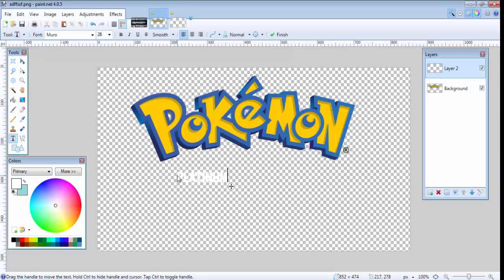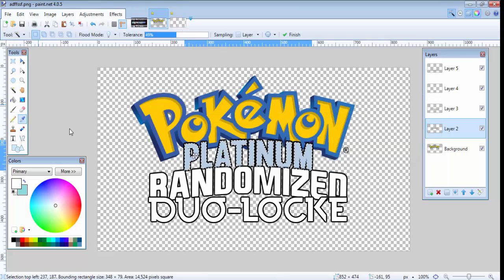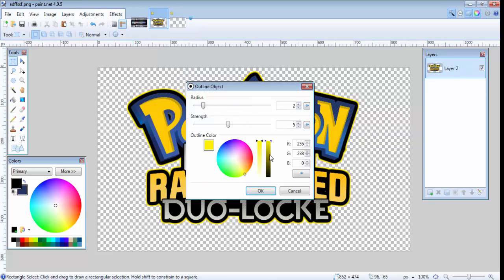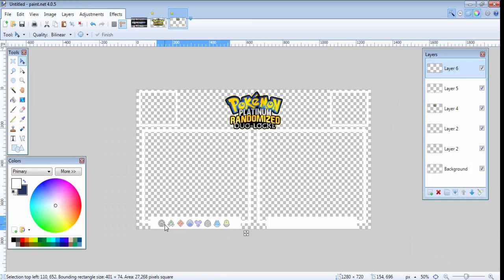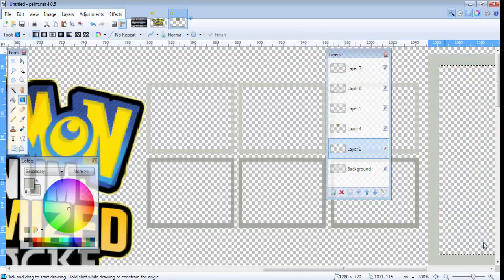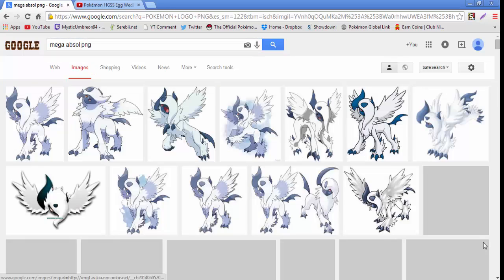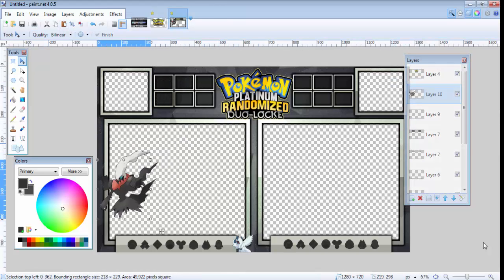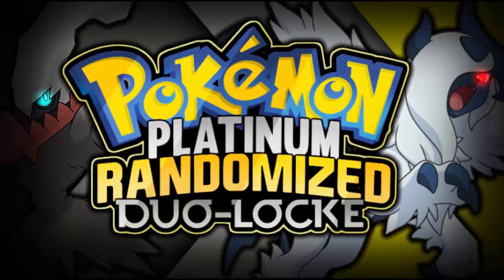TUTORIAL How to do pokemon layout/Sidebars W/ ChespinJr98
What is up Grunts executive chespinJr98 back with another GFX related video
Today i show you how I make my layouts
Please go check out the people who are making this series
PLUG INS RECOMENDED
DROP SHADOW
OUTLINE ONJECT
NEW FONTS ( DAfont.com)
make sure to smack the like button PEACE